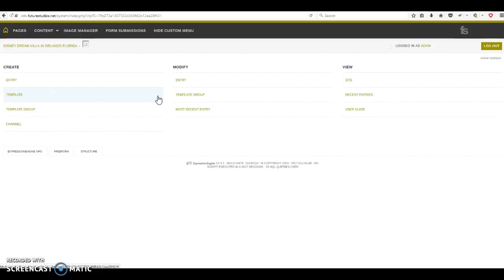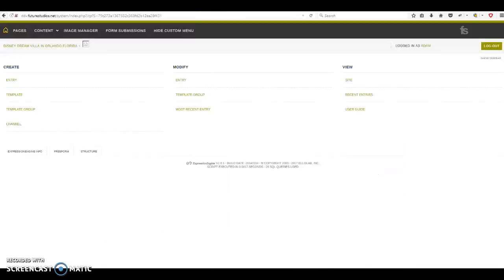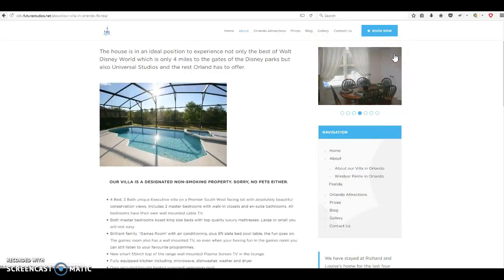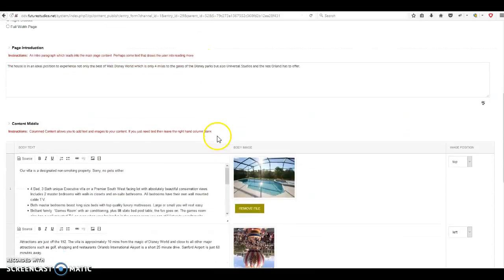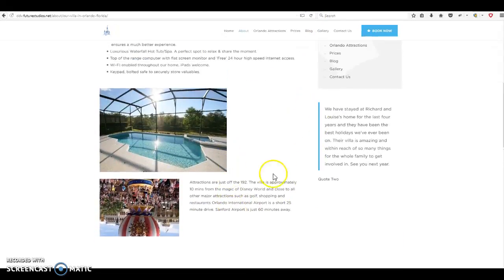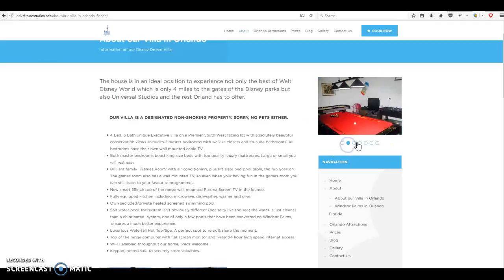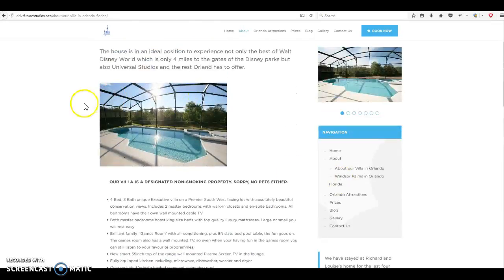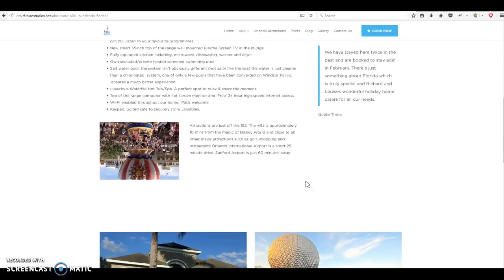Disney Dream Villa Site Page Walkthrough